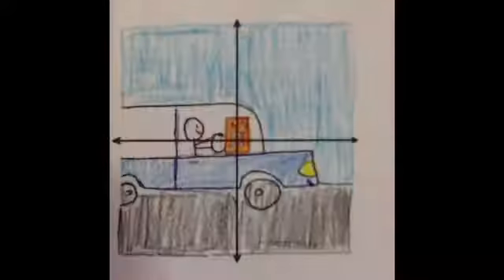Engineering better medicines Hala and Trinity